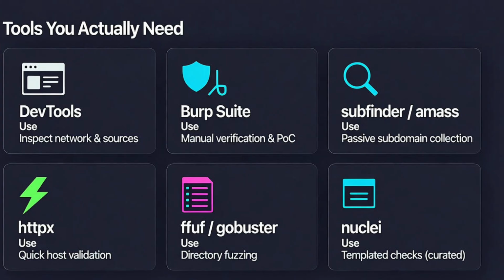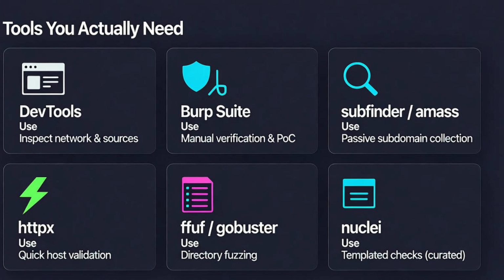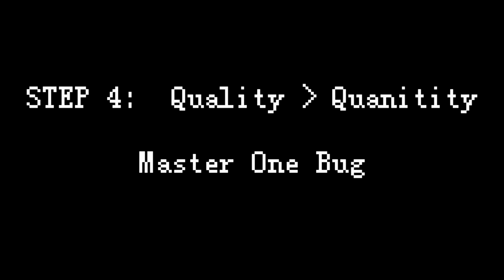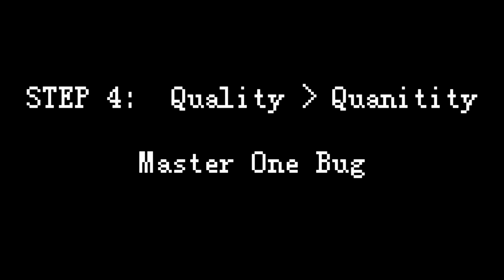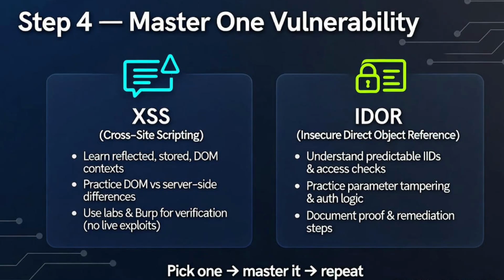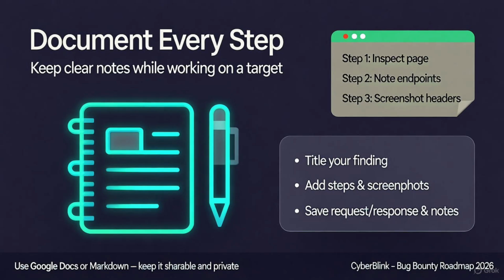How to Become a Bug Bounty Hunter in 2026 (No BS Roadmap)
Are you trying to learn bug bounty but tired of endless confusing tutorials?
In this video, I’ll give you a no-bs roadmap to become a Bug Bounty Hunter in 2026  step by step.